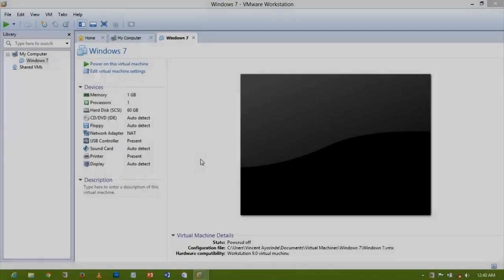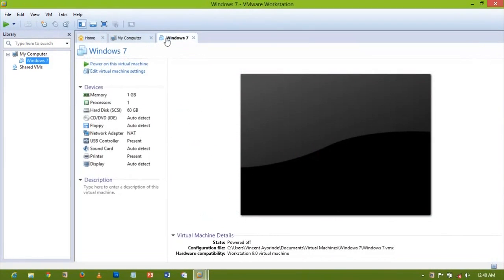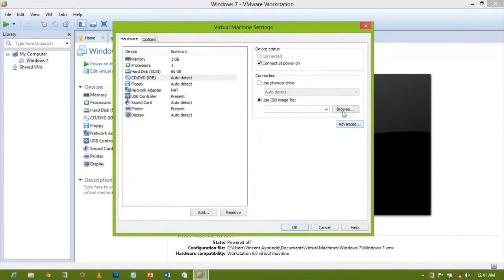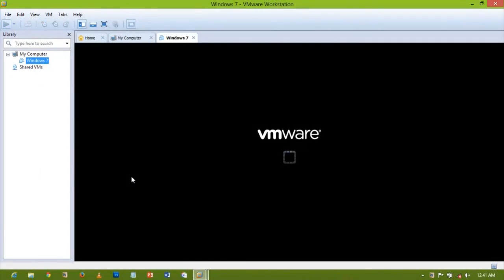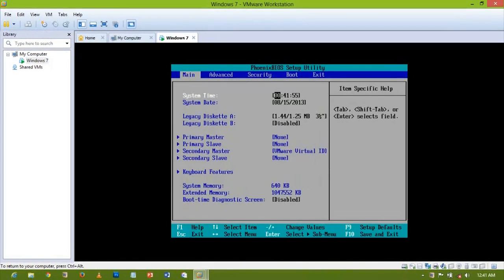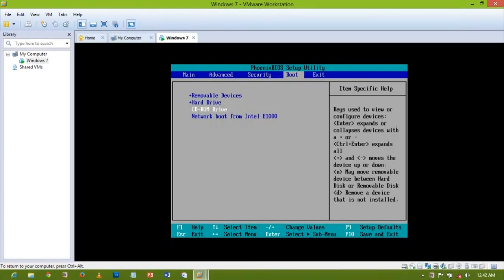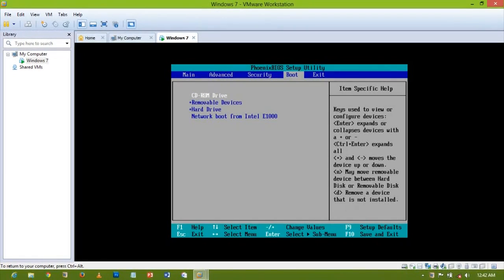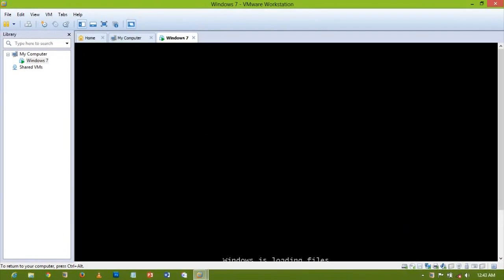Enable & Access BIOS in Vmware Workstation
Hello guys, this video tutorial shows you how to Access the BIOS in Vmware Workstation.